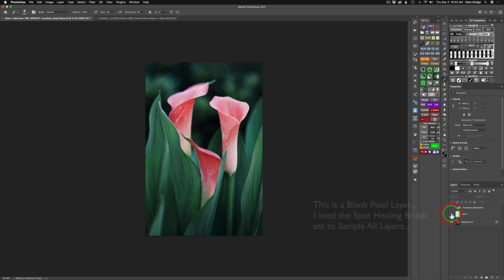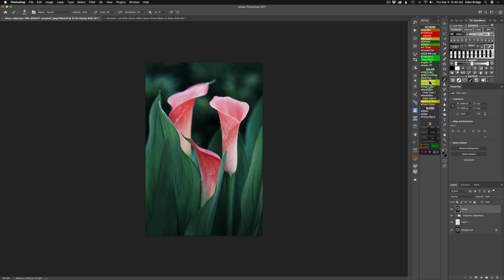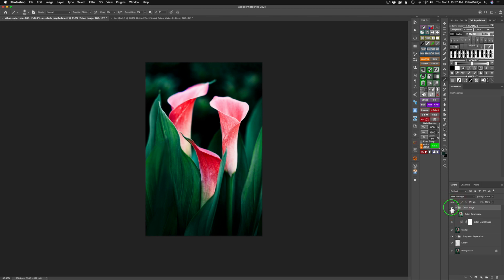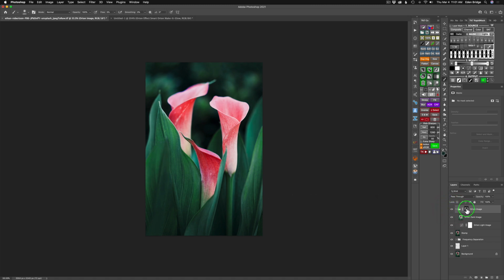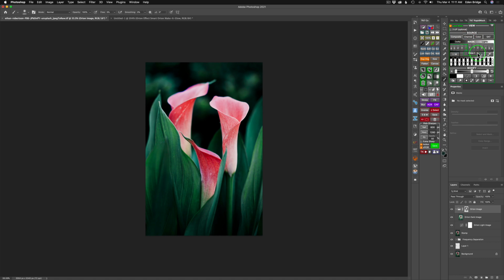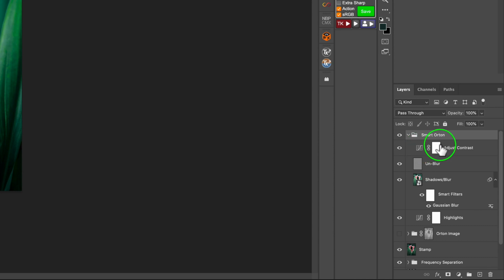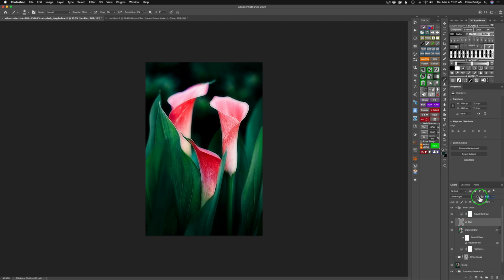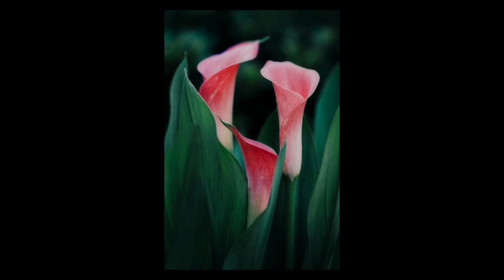MAKE IT GLOW-Part 2: TK7 Panel for Photoshop(Orton Effect, Smart Orton and Make-It-Glow)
This is part 2 of "Make It Glow", a two part series where we explore various ways of adding ethereal glows to our photographic images.. Today we will be discovering 3 glow effects from Tony Kuyper's TK7 Panel for Photoshop:The Orton Effect, Smart Orton and Make-It-Glow...